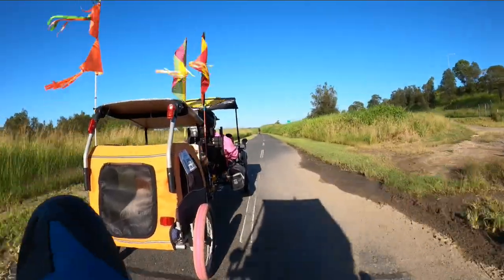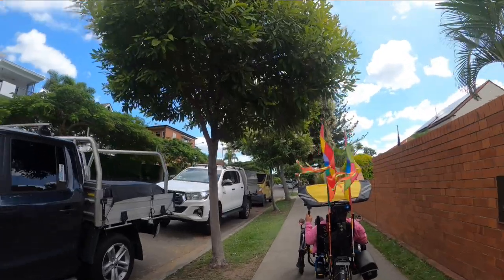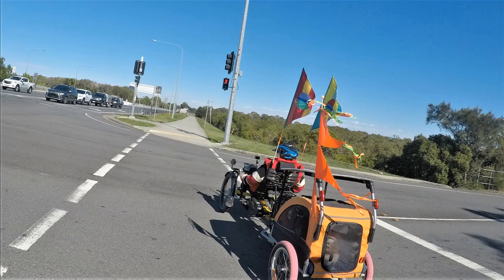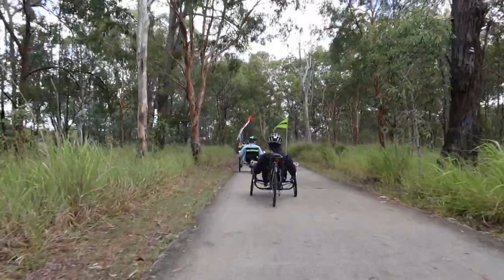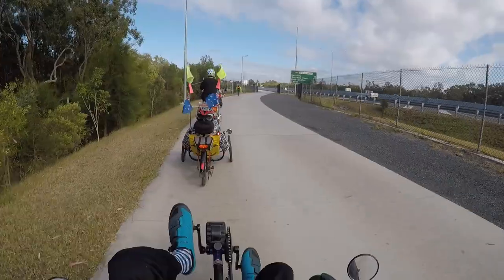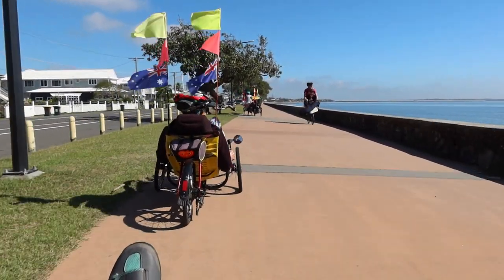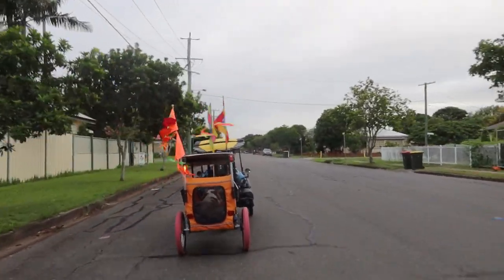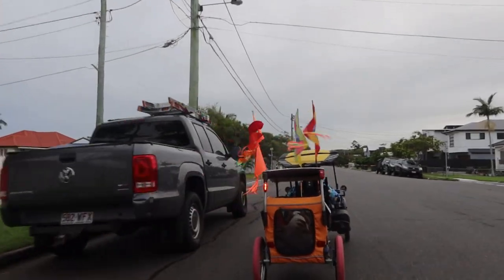RECUMBENT TRIKE FLAG VISIBILITY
I put this video together to show the visibilities of flags in different situations and how the addition of streamers can create greater visual impact. I think my flags are very colorful, but i can show you in this video how they can disappear.